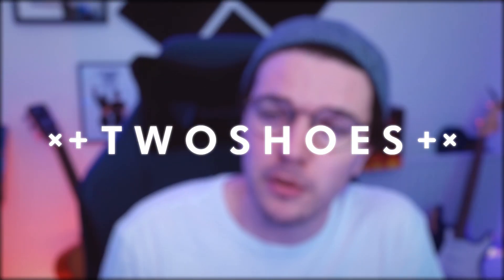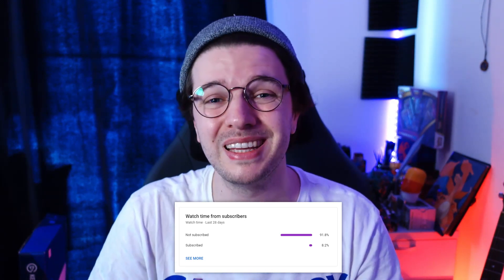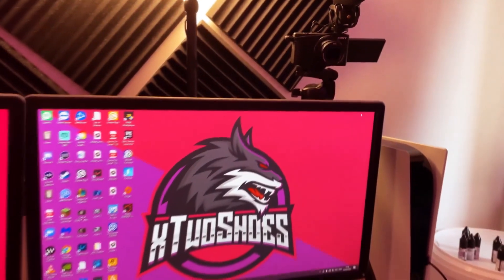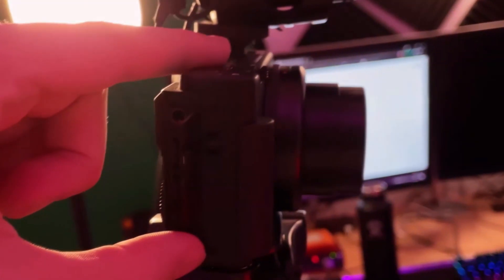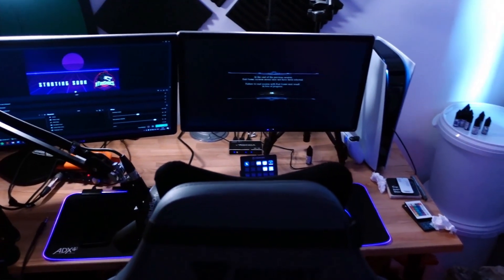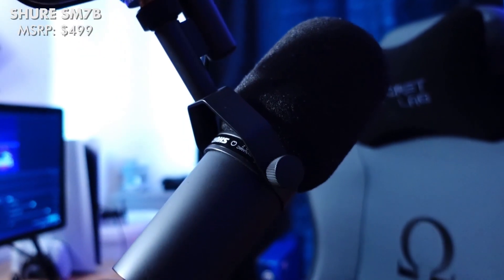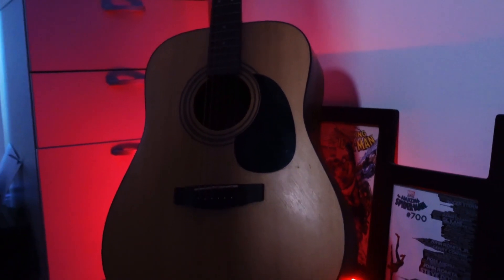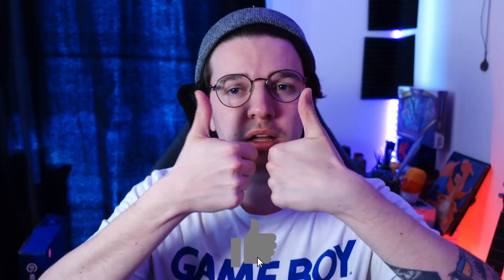Small Streamer Setup??? -My Streaming Essentials in 2021!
Small streamer setups DO NOT have to cost a ton of money! In today's video, we go over some gear that I consider essentials to my steaming setup :) We also talk about some cheaper things you can use to get some better quality on your stream!

-Sony ZV-1 (Camera)
-HDMI Switcher
-Focusrite 2i2 (Audio Interface)
-Shure SM7B (Mic)
-Fethead (for Mic)
-Audio Technica ATH-M50X (Headphones)
-Acoustic Foam
-RGB strips
-RGB Flood Lights